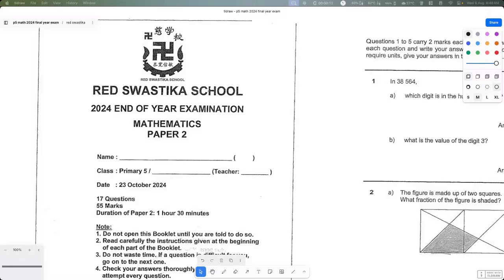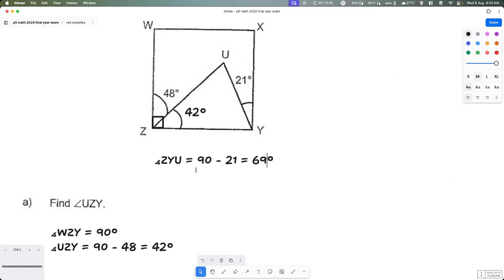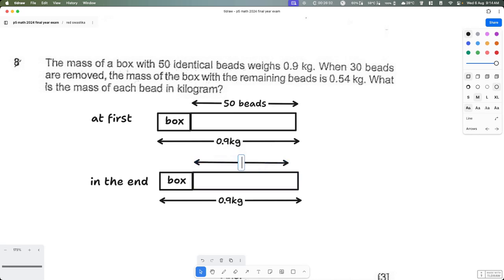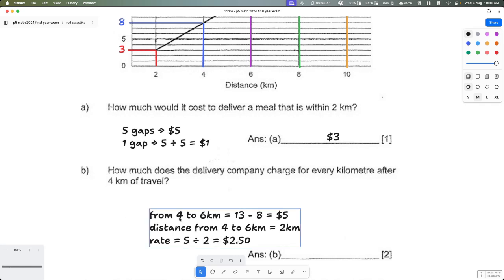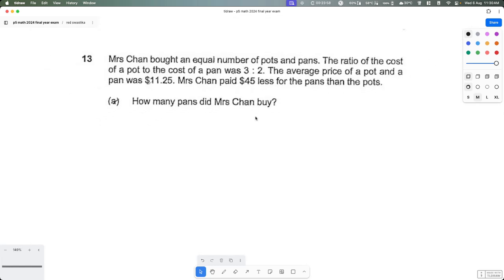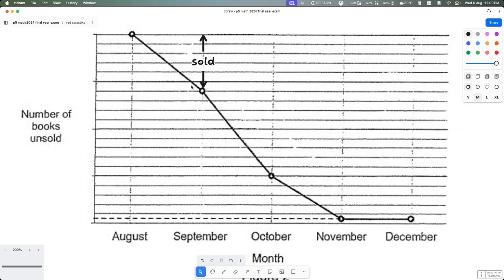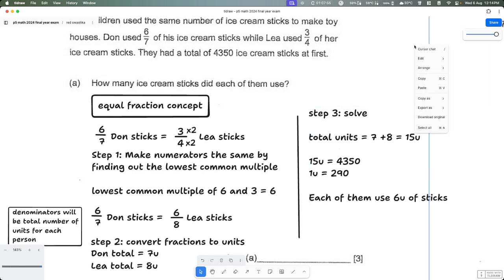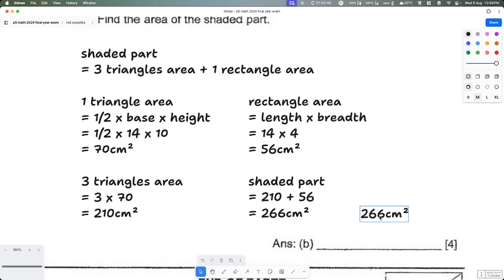Primary 5 End Of Year Exam Paper 2 2024 Red Swastika School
📚 Question Timestamps

0:00 Question 1(a)
1:02 Question 1(b)
1:23 Question 2
6:41 Question 3
7:58 Question 4
9:53 Question 5
13:45 Question 6
18:36 Question 7
23:00 Question 8
26:31 Question 9
29:28 Question 10
29:41 Question 10(a)
30:53 Question 10(b)
33:10 Question 11(a)
34:14 Question 11(b)
37:00 Question 11(c)
38:02 Question 12
48:52 Question 13(a)
52:57 Question 13(b)
56:25 Question 14(a)
58:43 Question 14(b)(i)
1:00:20 Question 14(b)(ii)
1:04:26 Question 15(a)
1:08:15 Question 15(b)
1:09:23 Question 16(a)
1:14:04 Question 16(b)
1:17:43 Question 17(a)
1:18:39 Question 17(b)